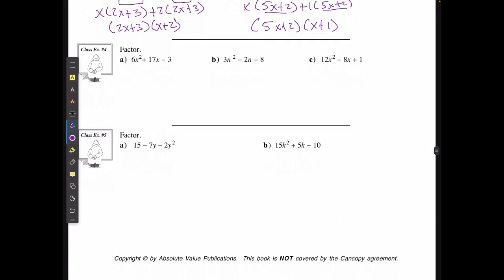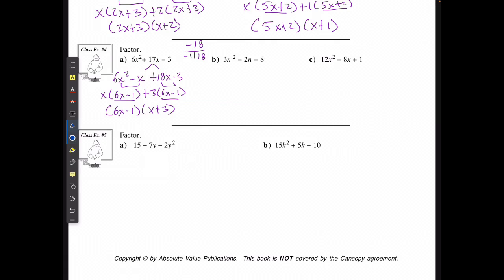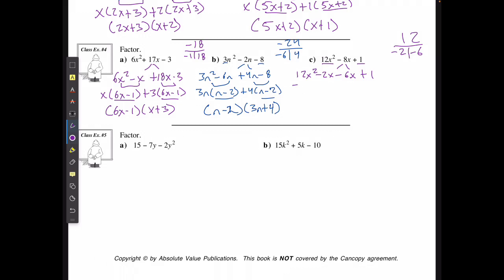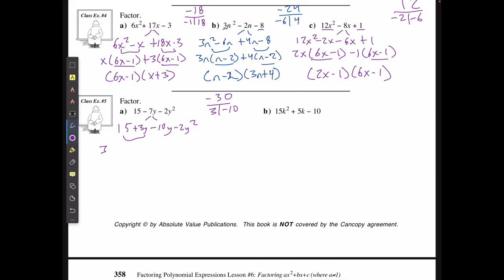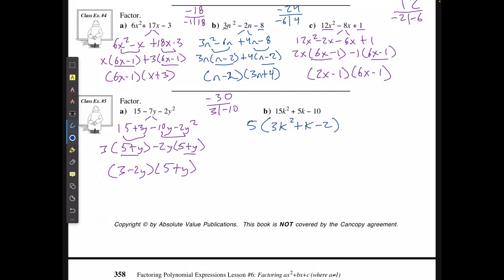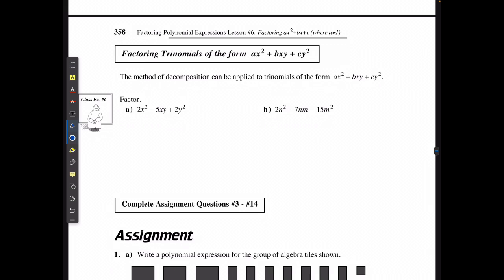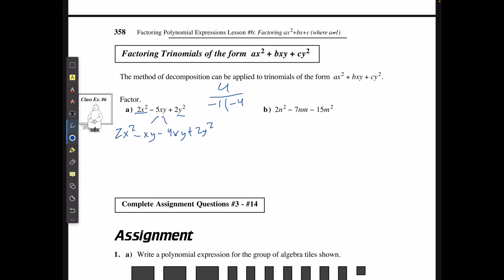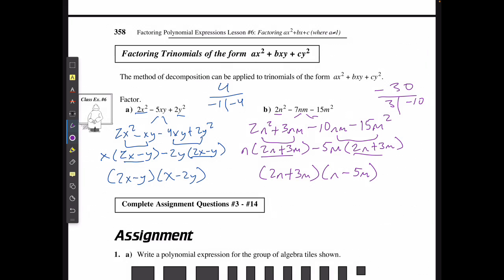M10C Factoring Polynomials Lesson 6b